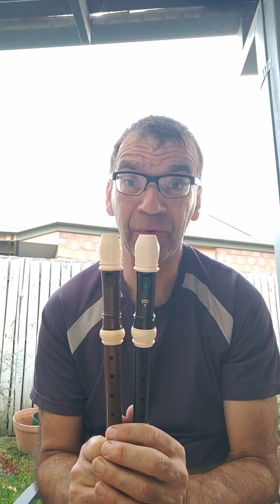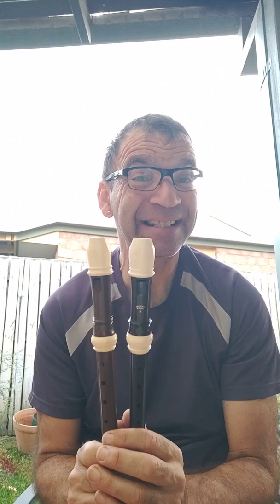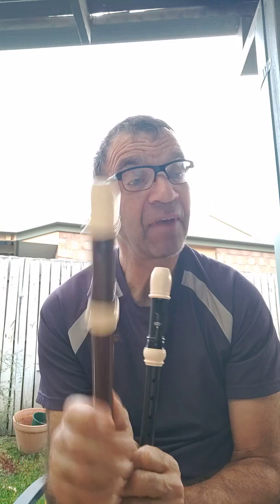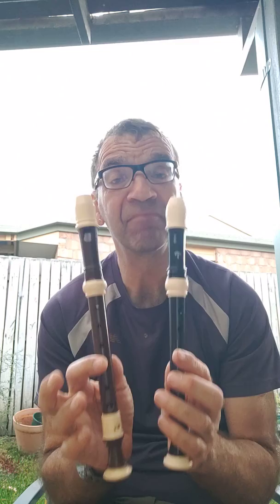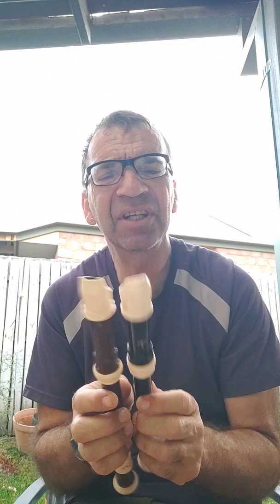Aulos Haka v Zenon Stanesby soprano